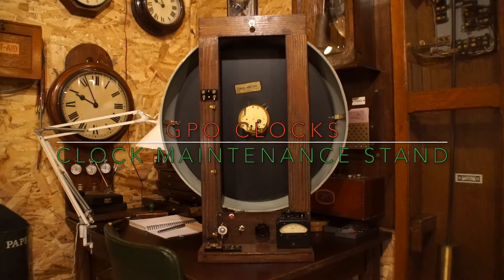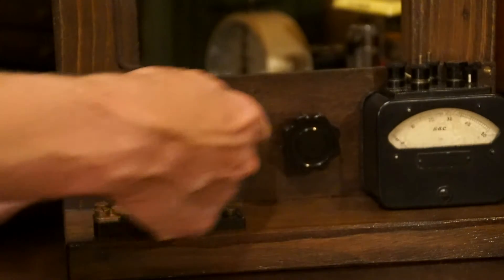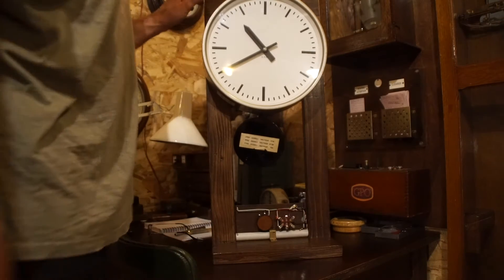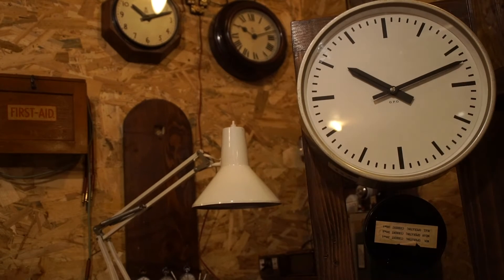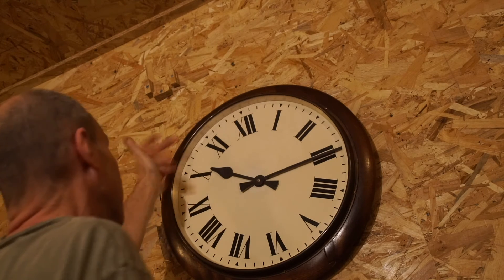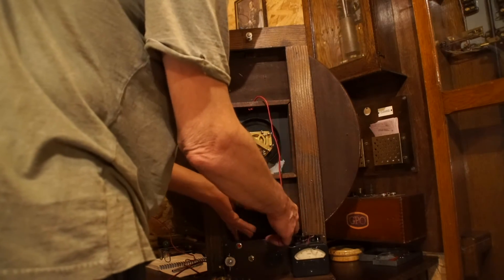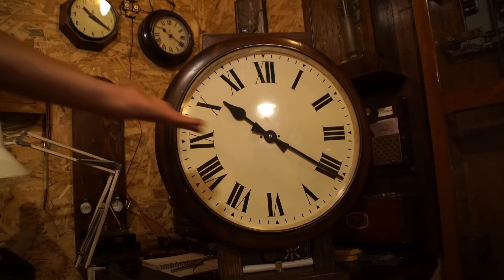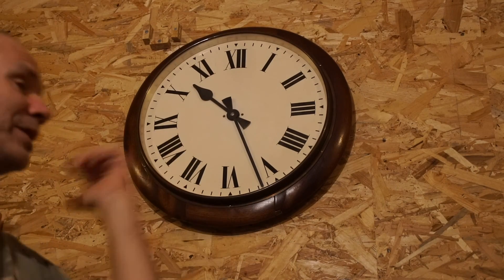Pulse Clock Maintenance Stand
A useful stand that allows maintenance plus the testing and running of GPO (and other) pulse clocks.